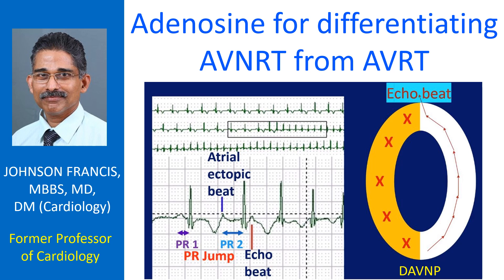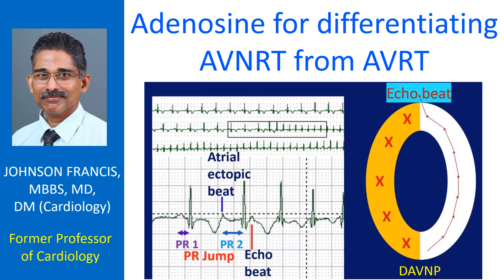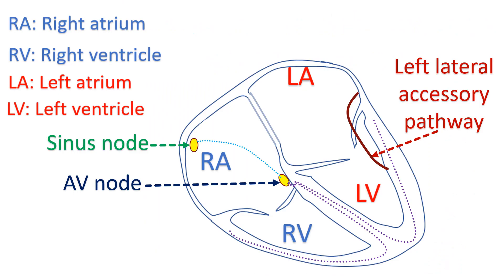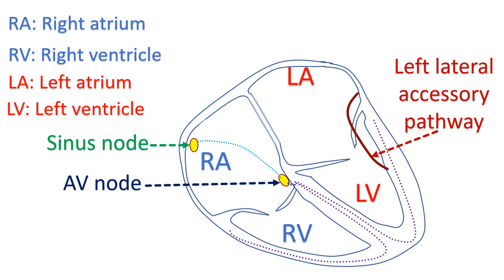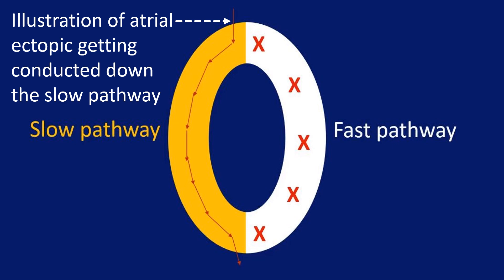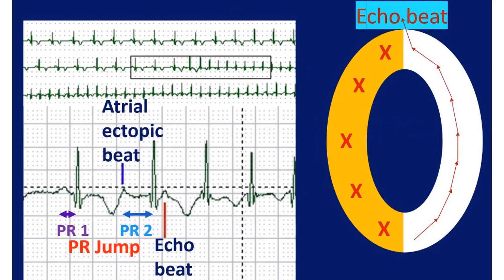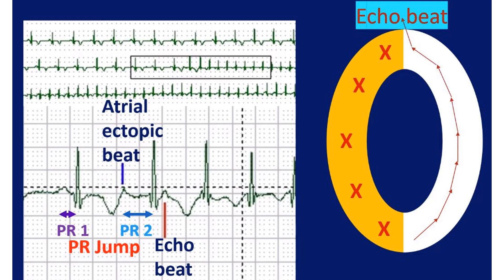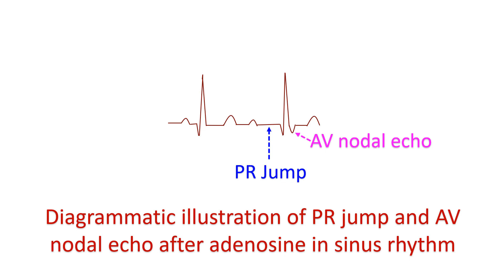Adenosine for differentiating AVNRT from AVRT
Adenosine is used to terminate atrioventricular node dependent arrhythmias like AV nodal reentrant tachycardia and atrioventricular reentrant tachycardia. It is also useful in the treatment of other forms of tachycardias sometimes. Use of adenosine in tachycardias could be for diagnosis of the mechanism as well. Adenosine can induce a PR jump on surface ECG in those with AVNRT which can be used to differentiate AVNRT from AVRT with concealed accessory pathway. In those with concealed accessory pathway, pre-excitation will not be manifest in ECG as there is no antegrade conduction in that pathway in sinus rhythm. It takes part in the retrograde limb of re-entry in AVRT.